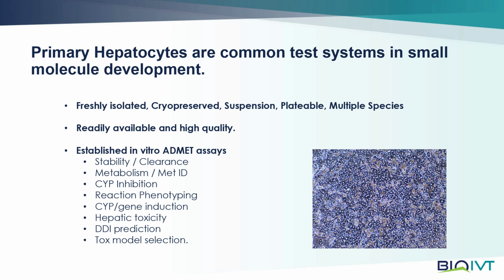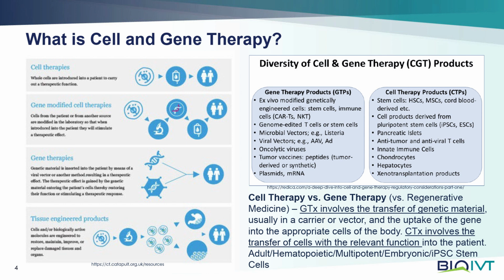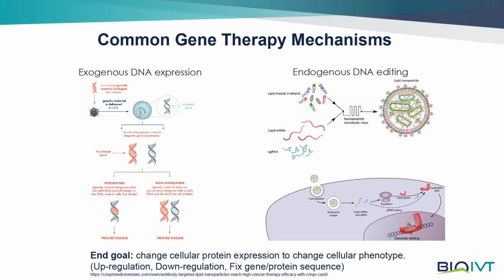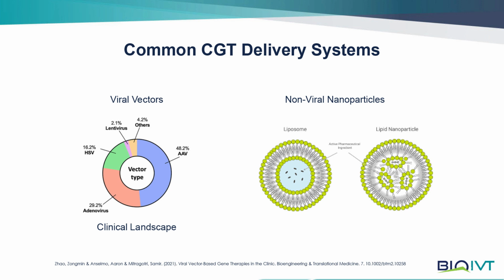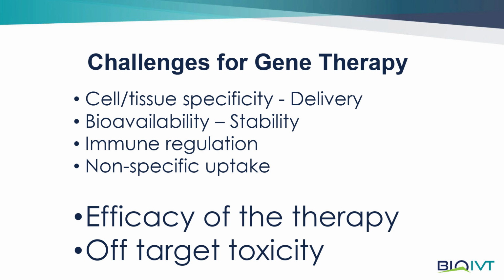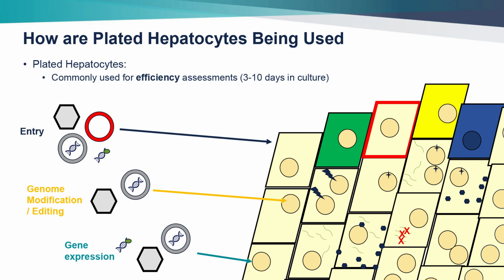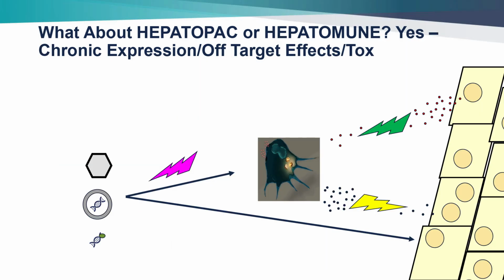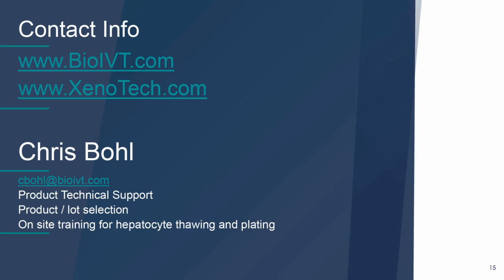ADME in CGT: How Conventional ADME Test Systems Can De-risk CGT Studies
From cancer cures to treatments for “untreatable” genetic disorders, cell and gene therapies (CGTs) are poised to revolutionize the next generation of medical care. However, evaluating the safety of these advanced therapies is critical to ensuring beneficial outcomes for patients.

Gene editing techniques like CRISPR and gene therapies that disseminate through the body systemically will encounter the liver and/or kidneys and may represent an off-target liability. Therefore, CGT developers are utilizing conventional ADME test systems, such as primary cyroplatable hepatocytes, in in vitro assays to investigate potential unforeseen properties of their therapeutics and evaluate potential safety risks.

Key concepts discussed in this webinar include:
- The potential of CGTs to present off-target liabilities.
- In vitro toxicity assays to assess potential acute off-target toxicity.
- Utilizing plated hepatocytes to assess efficiency and potential off-target effects.
- Advanced long-term hepatocyte co-cultures to assess potential chronic off target toxicity

Dr. Chris Bohl received his PhD from the School of Biological Sciences from the University of Nebraska – Lincoln and has been with XenoTech/BioIVT since 2014, first operating as a research scientist, then the Senior Manager of Technical Support for Products, and now a Scientific Advisor for ADMET products. Chris provides valuable guidance to scientists seeking to choose the correct test system, troubleshoot difficulties and much more.